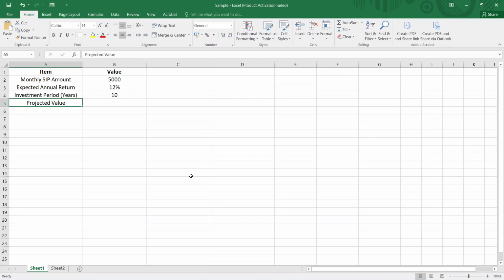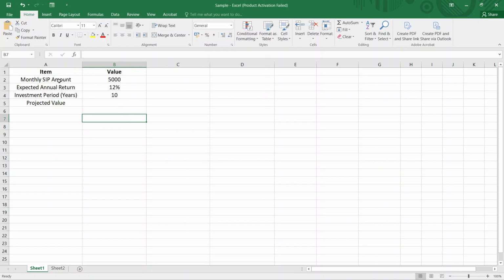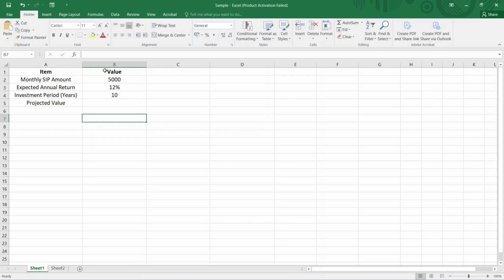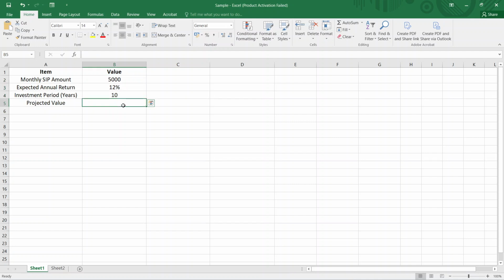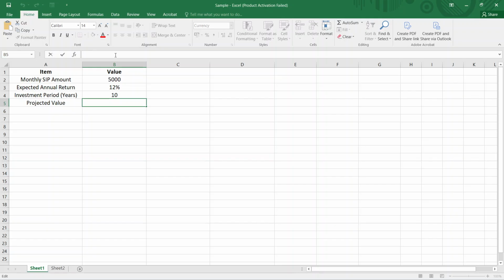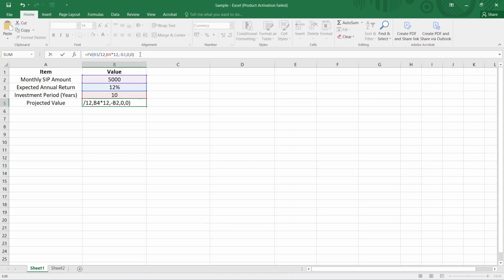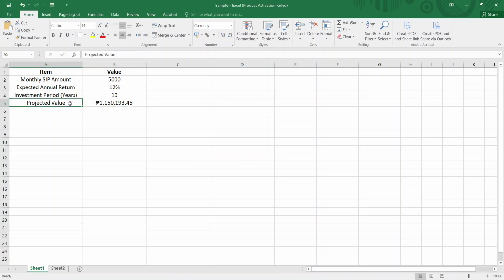How to Create a SIP Calculator in Microsoft Excel [2026] | Step-by-Step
Learn how to create a SIP calculator in Microsoft Excel using simple formulas and structured layout. This tutorial walks you through setting up your monthly investment inputs, applying the correct future value formula, and formatting the sheet so your results update automatically. Whether you're tracking mutual fund returns or planning long-term investments, this method gives you a fully functional, reusable calculator without any plugins or add-ons. This is the current, updated approach that works in all modern versions of Excel including Microsoft 365. By the end, you'll have a clean, accurate SIP calculator you can customize for any investment scenario. Give it a try and drop a comment if you have questions.